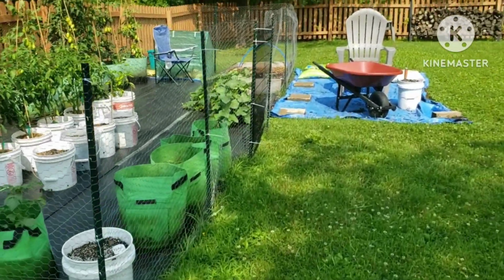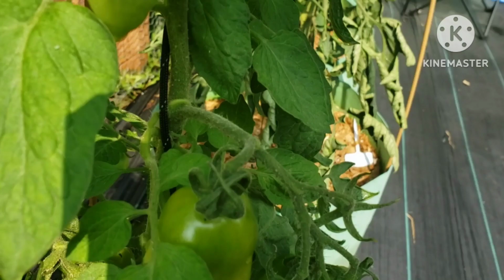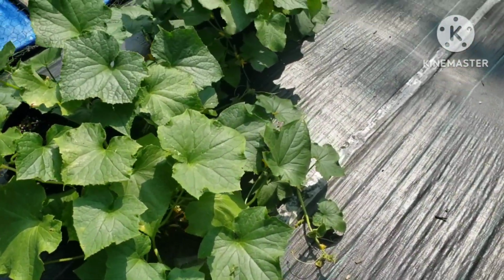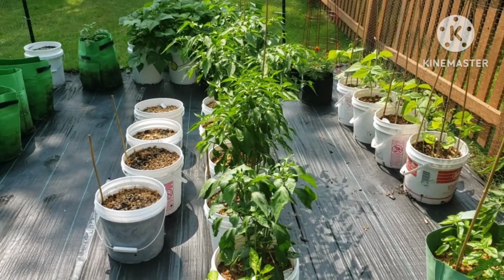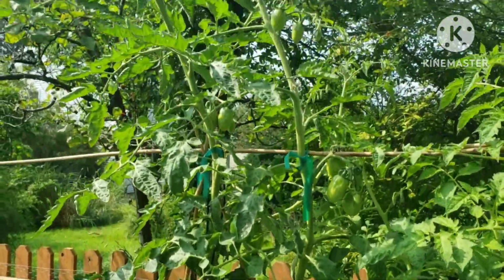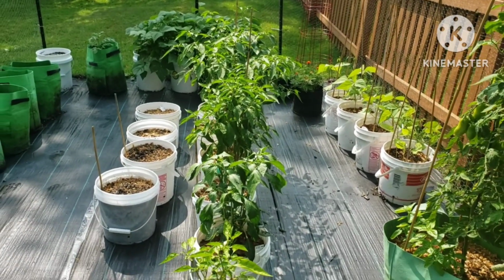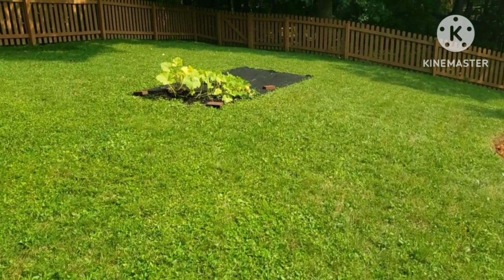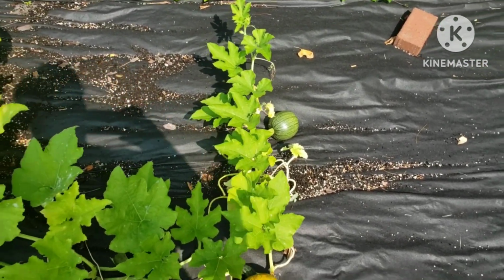July Garden Tour - Growing vegetables in containers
July Vegetable Garden Tour

Join us for a tour of our July vegetable garden! We'll be taking you on a walk through our lush, green garden, where you'll see a variety of vegetables that are in season this time of year. We'll talk about some of the tips and tricks we've learned for growing successful vegetables, and you'll have the opportunity to ask us any questions you have.

We'll start our tour in the tomato bed, where you'll see a variety of different tomato varieties, including heirloom tomatoes, cherry tomatoes, and beefsteak tomatoes. We'll talk about how to choose the right tomatoes for your garden, and we'll show you how to care for them so that they produce a bountiful harvest.

Next, we'll head to the cucumber bed, where you'll see a variety of different cucumber varieties, including slicing cucumbers, pickling cucumbers, and burpless cucumbers. We'll talk about how to plant cucumbers, and we'll show you how to trellis them so that they grow up instead of out.

We hope you enjoy our July vegetable garden tour! We'll be happy to answer any questions you have about gardening, and we'll be sure to leave you with some tips on how to grow your own successful vegetable garden.